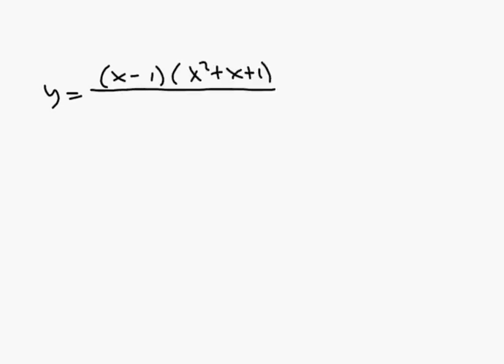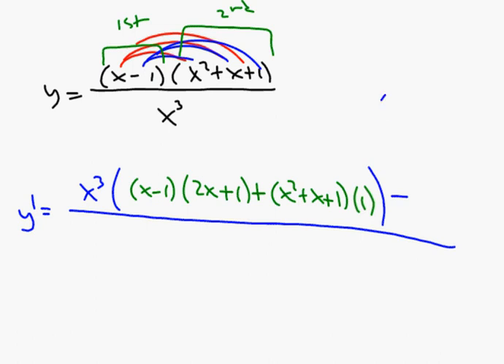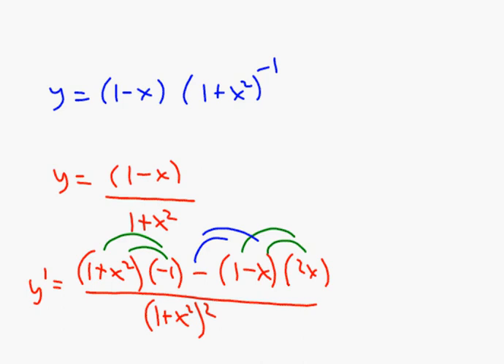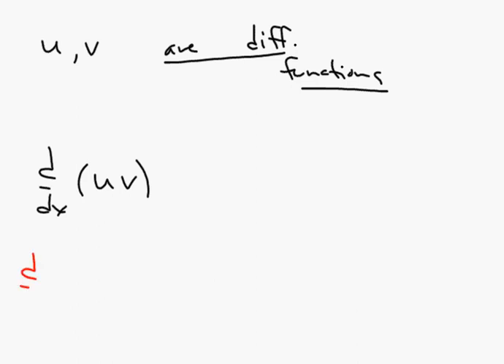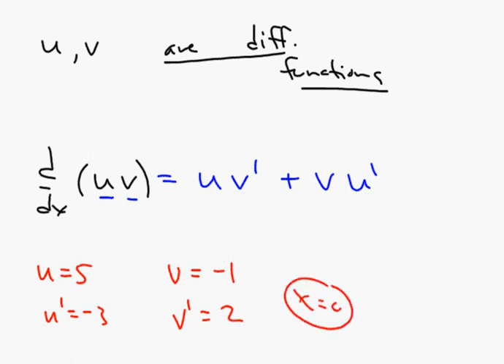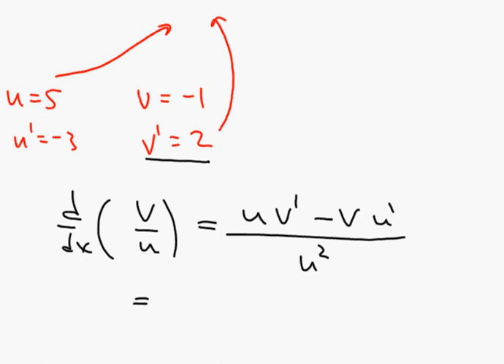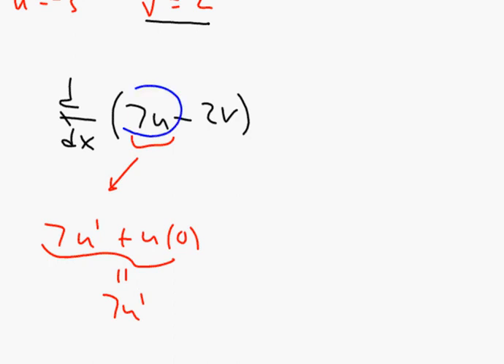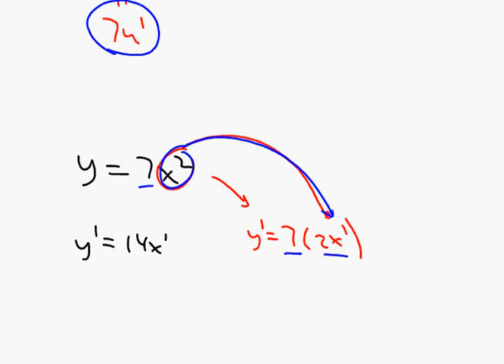4 2 2014 More Practice with Derivatives